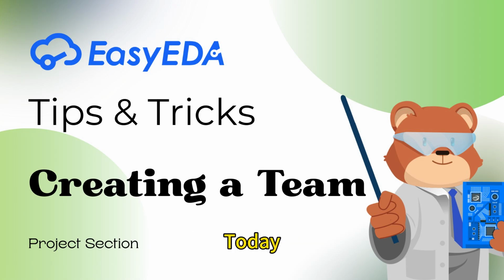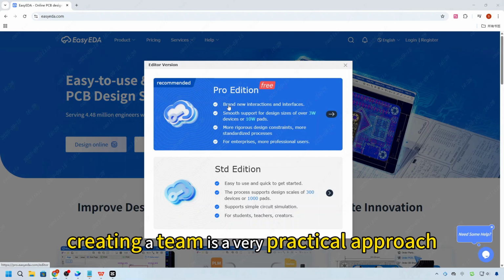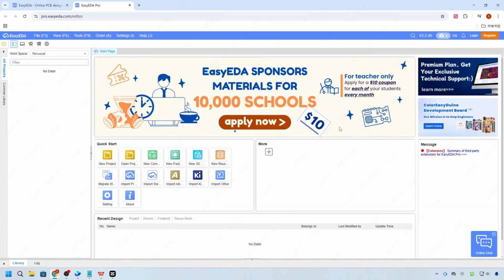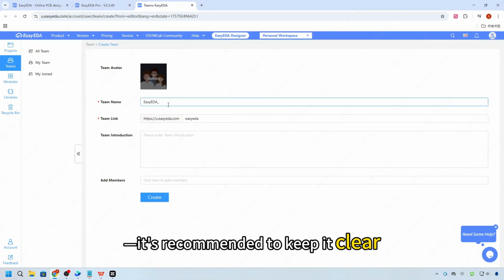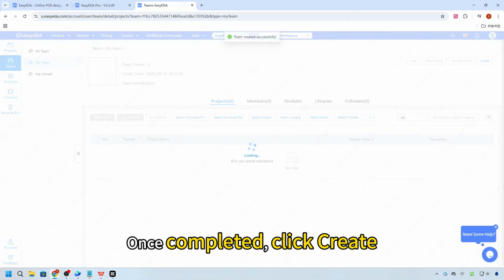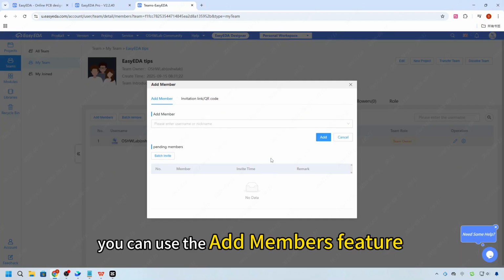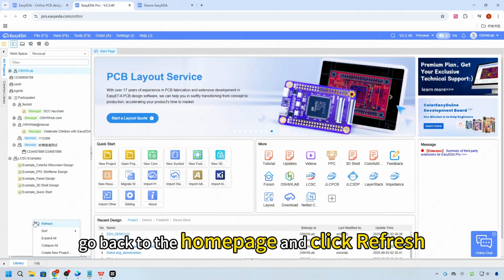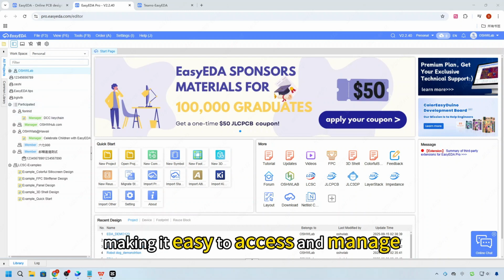Quick Tips [Project 3]: Creating a Team